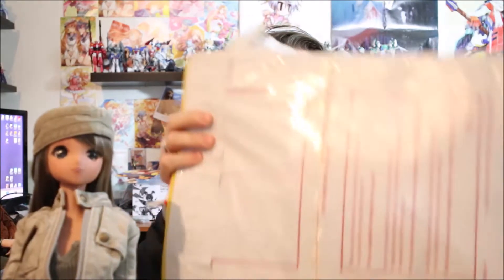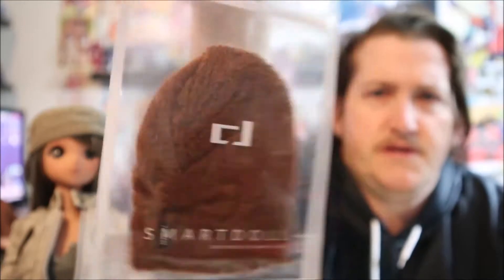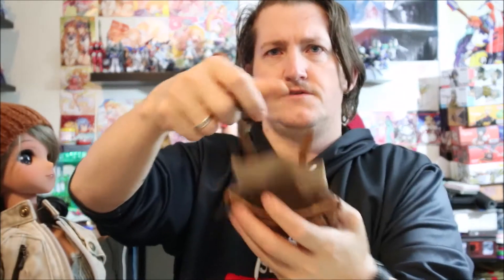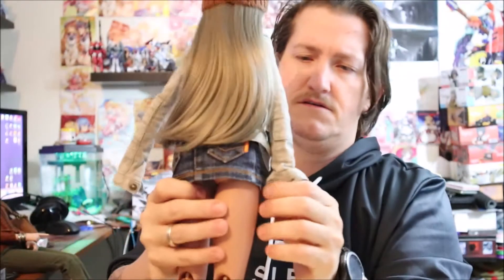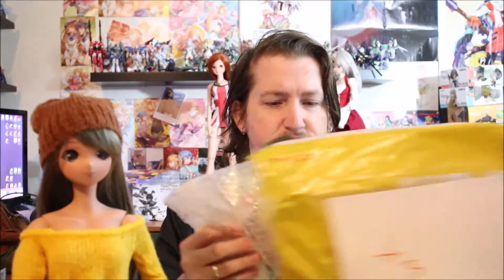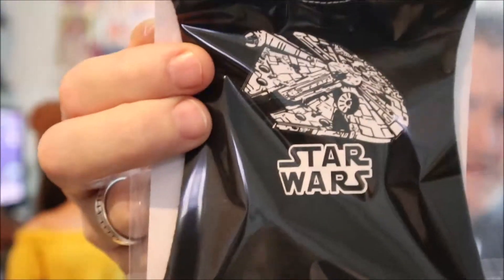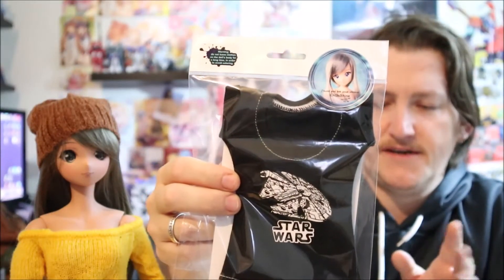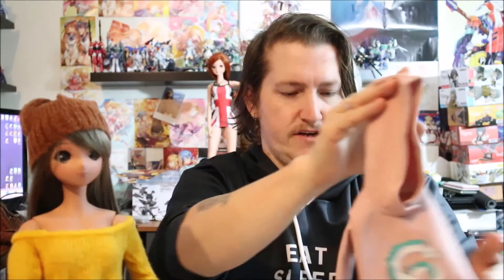Smartdoll and ChiTashine clothing haul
Clothing haul of Smartdoll and ChiTashine Clothing

Items included in this Clothing Haul
Smartdoll Items
Irregular Hem Sweater (Yellow)
Slouch Beanie (brown)
Weathered Messenger Bag (brown)

ChiTaShine Items
Dusk Pink Hoodie Rukia image
Dusk Pink Hoodie Dragon Haku
Black t-shirt Millennium Falcon Star Wars
White T-shirt First Order Stormtrooper
Light Blue knitwear hat
Gray Knitwear hat